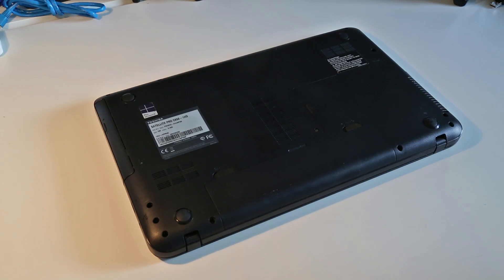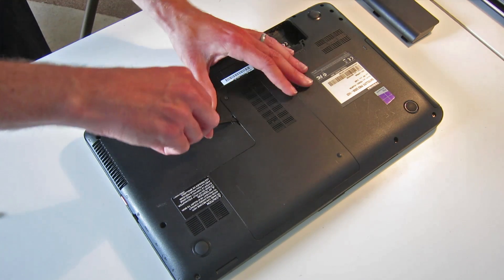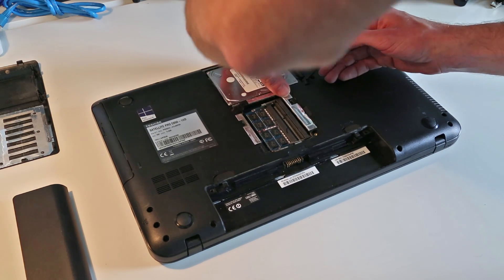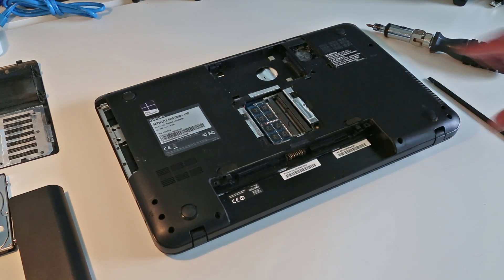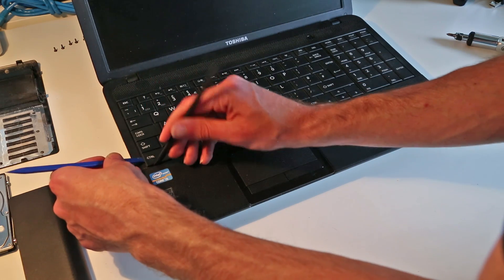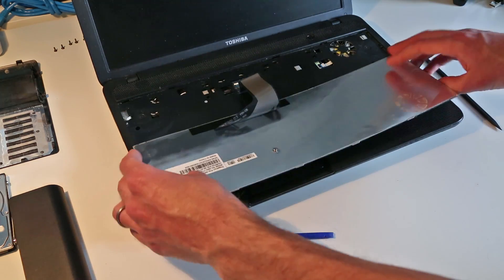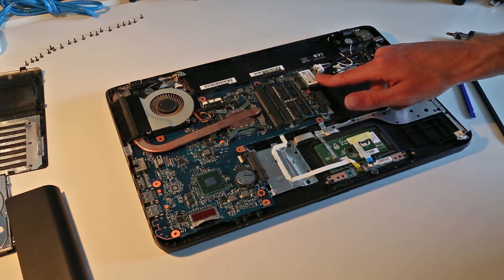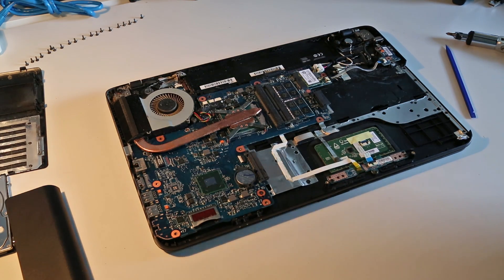Toshiba Satellite Pro C850 Repair and Upgrade Guide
A tear-down of a Toshiba Satellite Pro C850 laptop with a faulty wireless card.

This process gives access to the hard drive, RAM, processor, cooling components and wireless card, all of which can be replaced or upgraded.